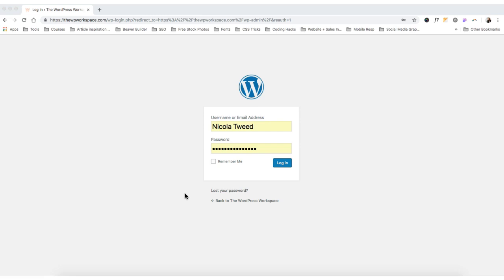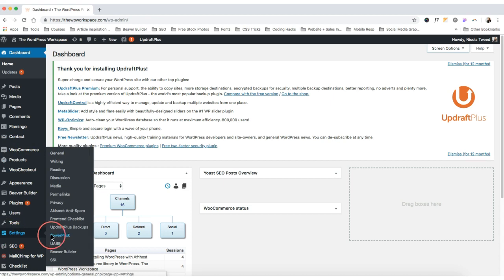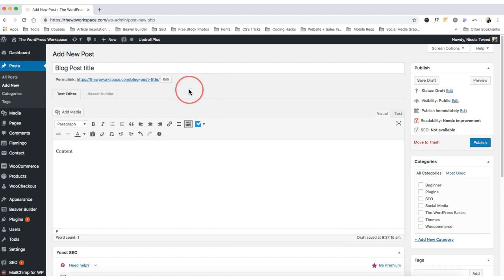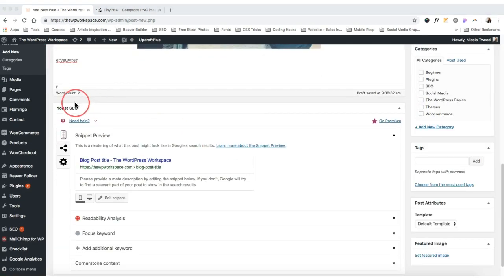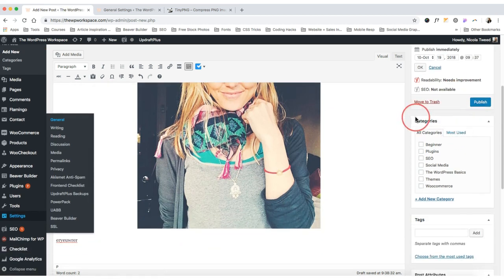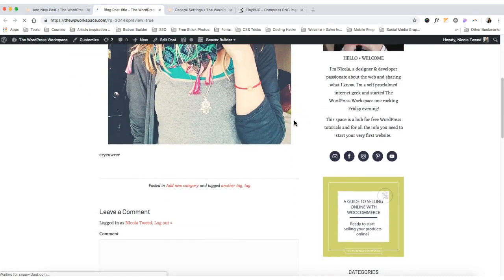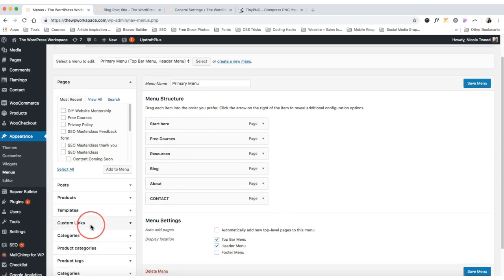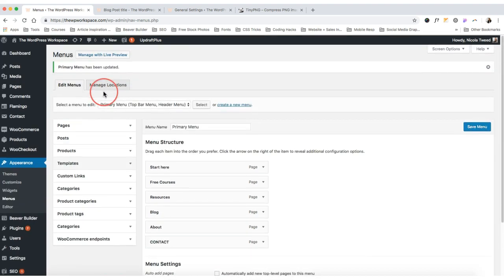A general overview of WordPress (Posts, Pages & Menus)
A general overview of the WordPress dashboard. Navigating posts, pages and WordPress menus.